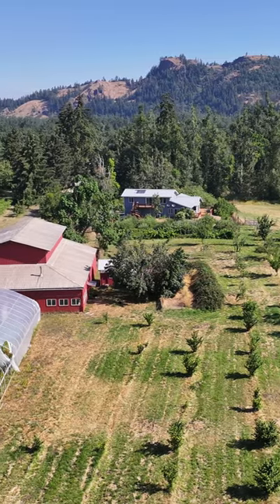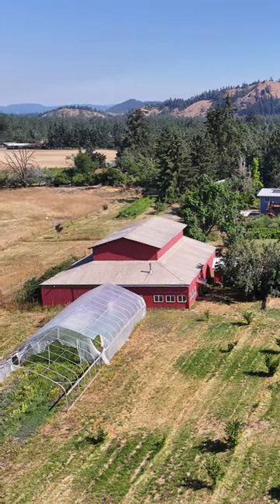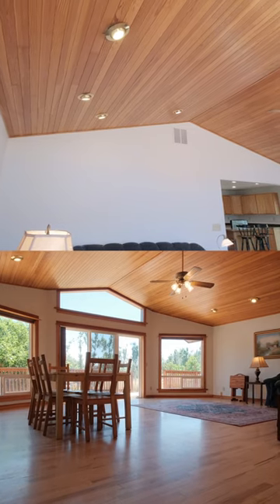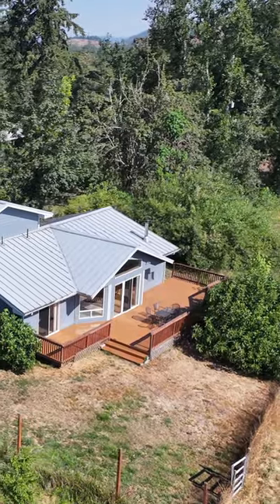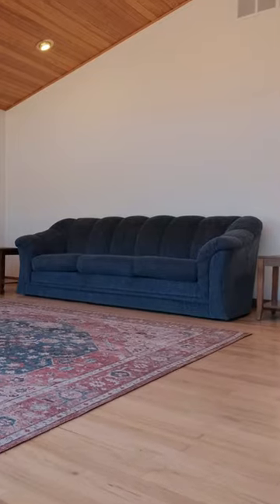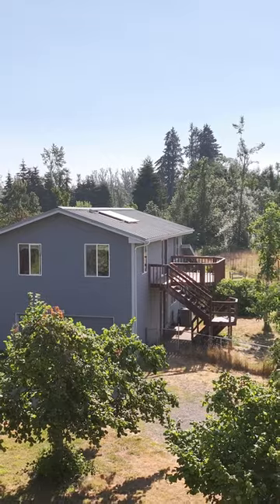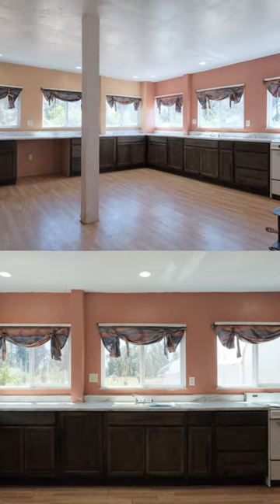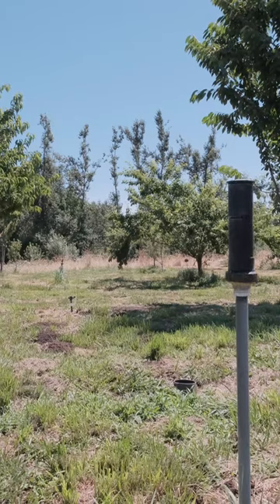84537 Proden Lane Pleasant Hill OR AGTVC